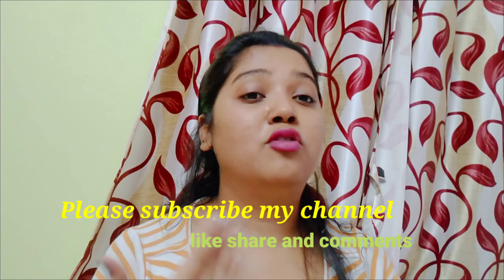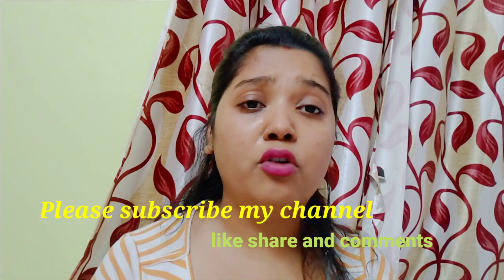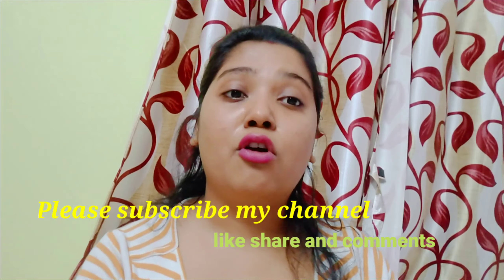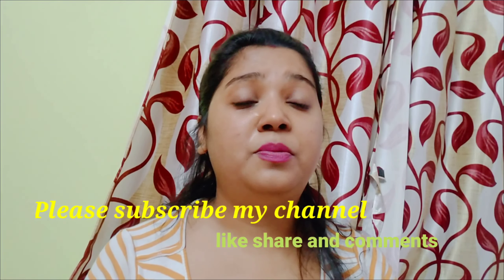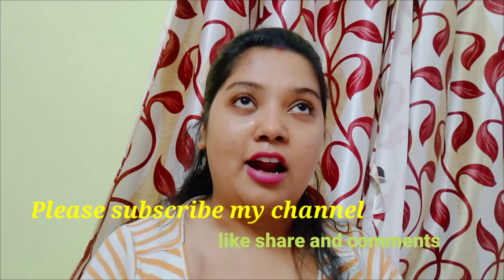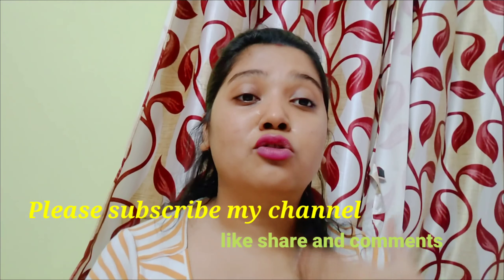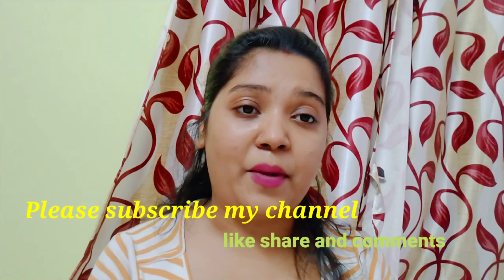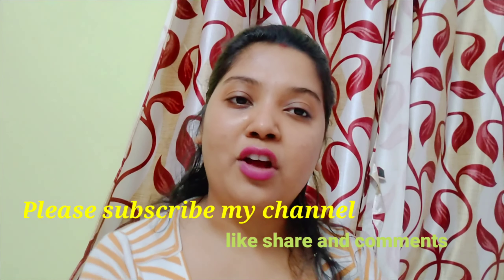ঘরোয়া পদ্ধতিতে WHITEHEADS কে দূর করুন | HOW TO REMOVE WHITEHEADS|WHITEHADES REMOVAL TIPS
আমি  WHITEHEADS এর সমস্যা সমাধানের জন্য আজ যে ভিডিও টি শেয়ার করলাম আসা করি ওটা তোমাদের খুব সাহায্য করবে

যারা বহুদিন WHITEHEADS এর সমস্যায় ভুগছেন তারা এটা ব্যবহার করলে চিরতরে মুক্তি পাবেন

আমি Blackheads এর সমস্যা সমাধানের জন্য  একটা ভিডিও দিয়েছিলাম যেটা WHITEHEADS remover জন্য ব্যবহার করতে পারেন ভিডিও লিঙ্কটা নিচে দিলাম দেখে নেবেন

আসা করি এটা আমার সব বন্ধু দের খুব সাহায্য করবে

এই রকম আরো ভিডিও যদি পেতে চাও তাহলে আমায় কমেন্ট করে জানাতে পার আমি সহায্য করার চেষ্টা করব

কোনো প্রশ্ন থাকলে তা comment করে জানতে পারেন বা অন্য কোনো বিষয় ভিডিও চাইলে তাও কমেন্ট এ জানাতে পারেন

নারকেল তেল বগলের কালো দাগ তোলে কিভাবে সেটি এই ভিডিওতে দেখে নিন